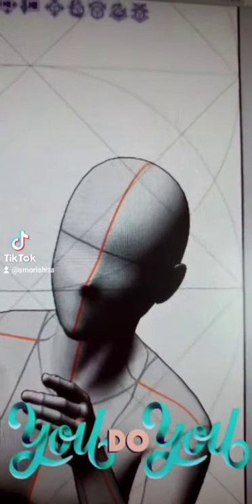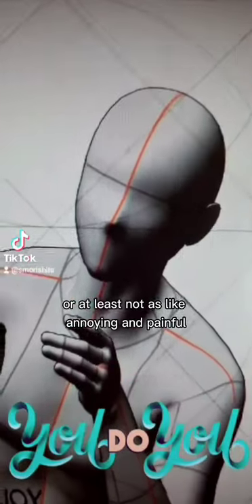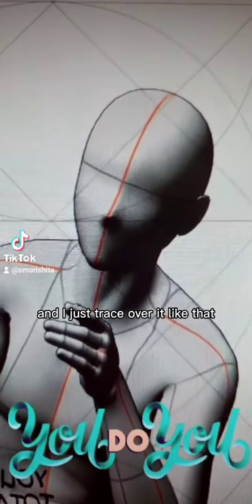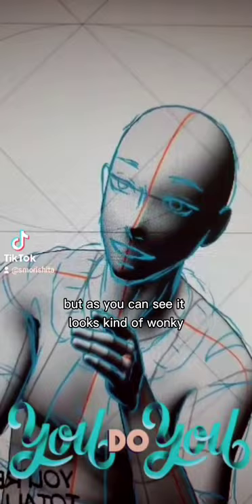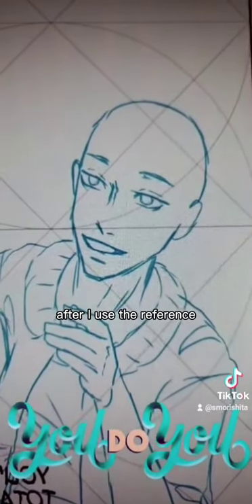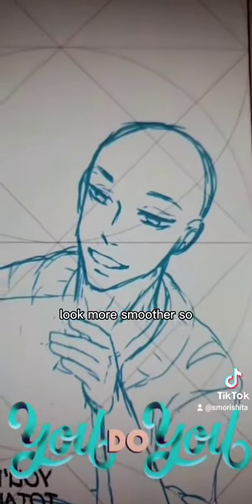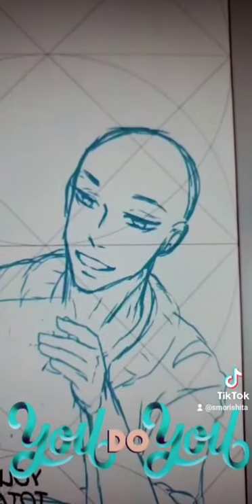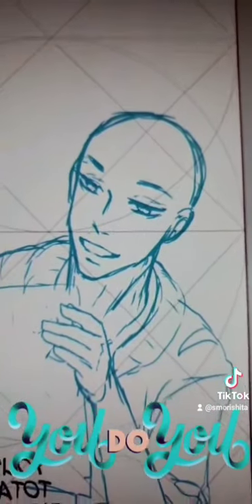How I Draw with Clip Studio Paint 3D Model || Webtoon Comic Drawing tips if you can't draw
I've learned over the years that I legit am totally allowed to still make and publish my comics even if I don't have a natural talent or specific mastered skill or fundamental artistic understanding of things✍🏾❤

I don't mind dealing with the ups and downs that comes with that because at the end of the day as long as I can still get what I have in my head down on paper as best as I can then I'm happy☺❤

So take it from an artist who hasn't mastered the art skill but uses everything at her disposal to get her story told👩🏾‍💻❤

I know that doesn't work with everyone and thats okay, you do what works best for you❤🙆🏾‍♀️

Heres a little insight of what I do because art isn't easy for me, its still hard but I learned how to still have fun and enjoy it🙆🏾‍♀️❤

 (Its kind of like learning how to double Dutch. While it hurts and is annoying when the jump rope hits you its still fun to try and get a few jumps in and successfully hop out🤔🤣🙆🏾‍♀️)

I'll be sharing more of my comic journey on my youtube channel S-Morishita Studio or my blog at s-morishitastudio.com ❤👩🏾‍💻